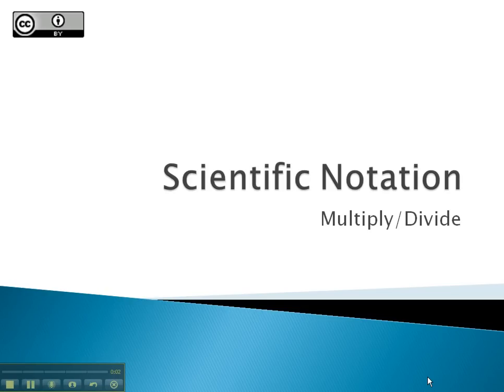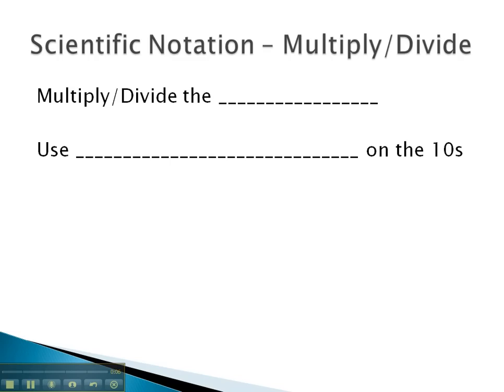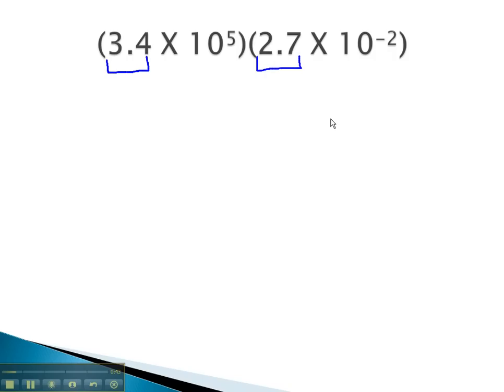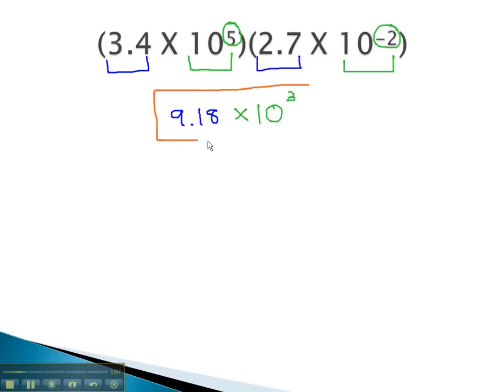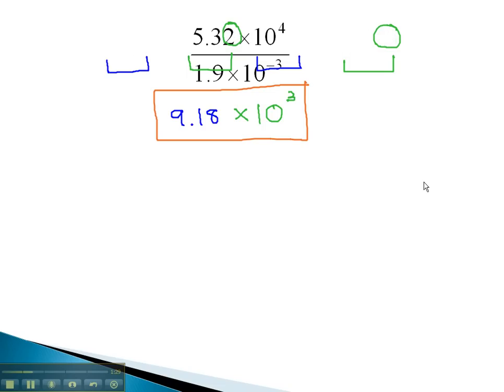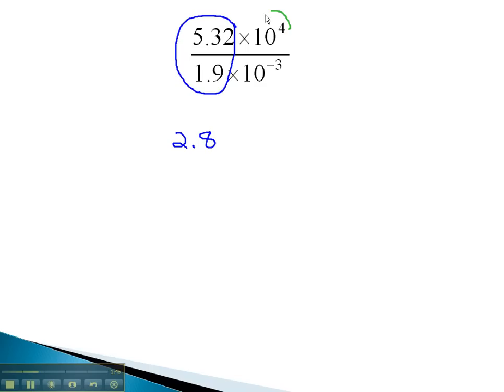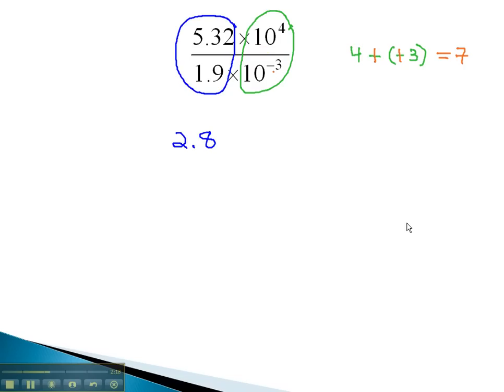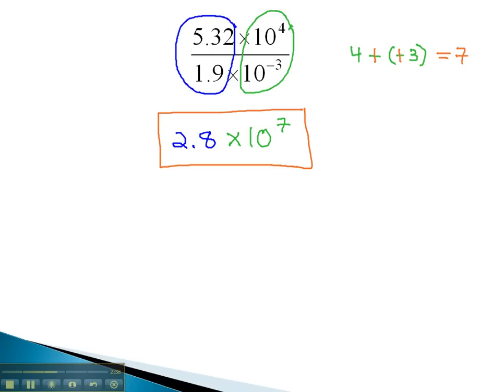Scientific Notation - Multiply and Divide